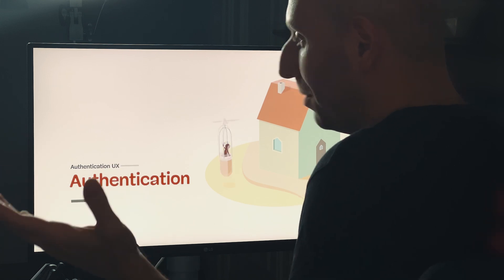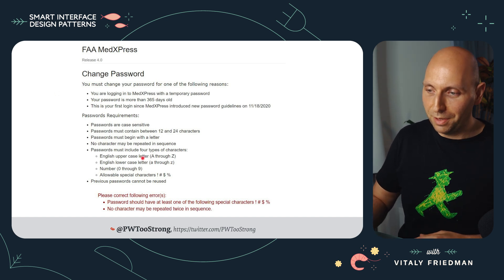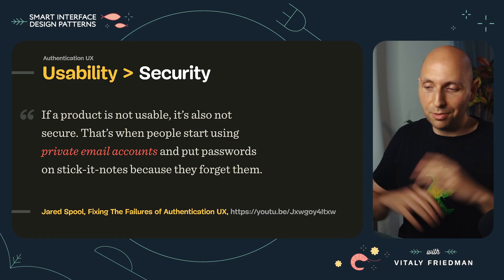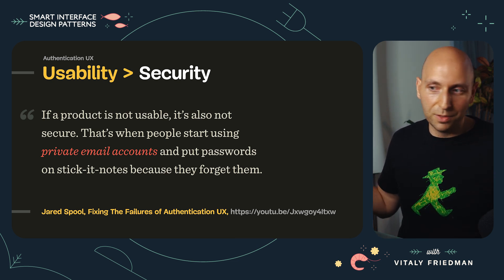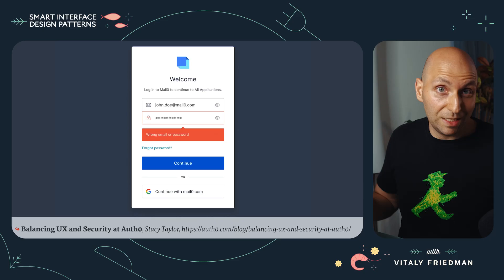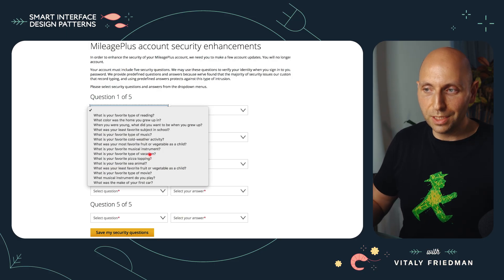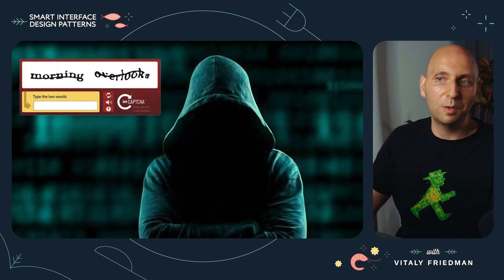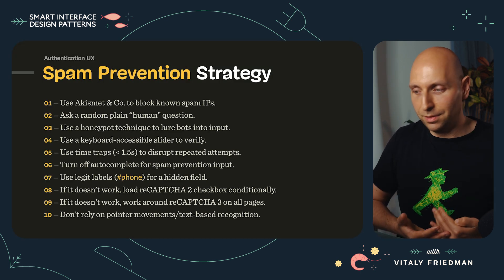Usability vs. Security — Smart Interface Design Patterns (Smashing TV)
A sneak preview from "Smart Interface Design Patterns" a 15h-video course on interface design and UX with Vitaly Friedman.

How can we make authentication and password recovery slightly more obvious and slightly less frustrating? In this session, we’ll look into authentication UX, design patterns around login/password, 2FA, magic sign-in as well as just the right timing to speed up and simplify authentication.

0:00 "Why is authentication UX difficult?"
1:10 "Complex password requirements"
2:17 "Good authentication is invisible"
3:23 "Usability trumps security"
6:39 "Security questions"
7:54 "CAPTCHAs"
9:18 "Spam prevention strategy"
10:58 "State of Security UX"

"Smart Interface Design Patterns" (15h-video course + live UX training)